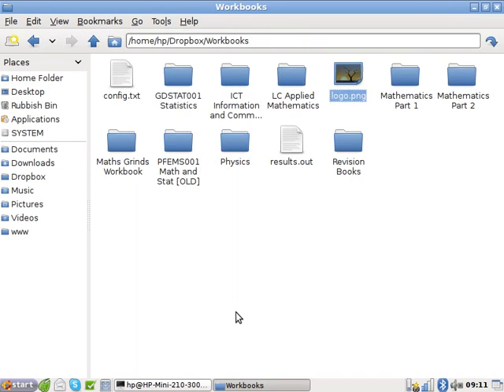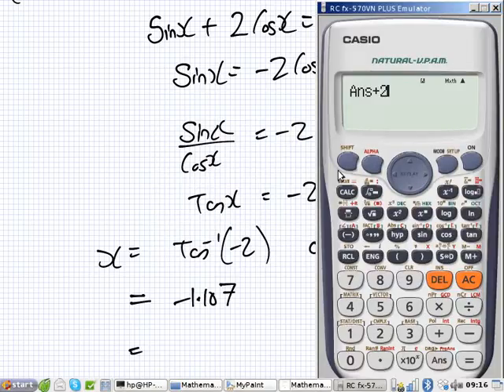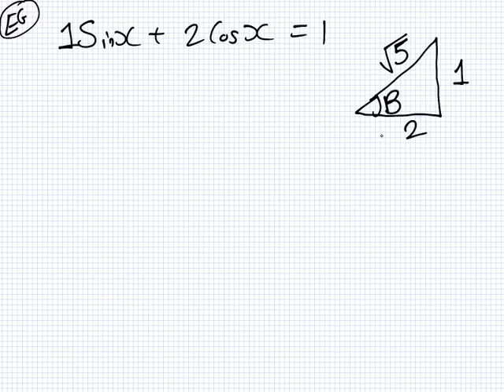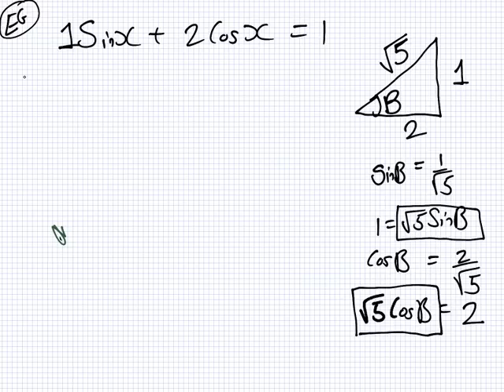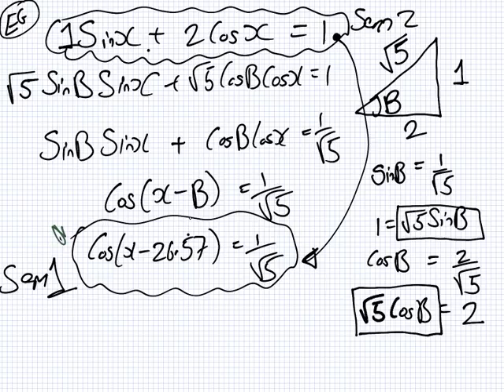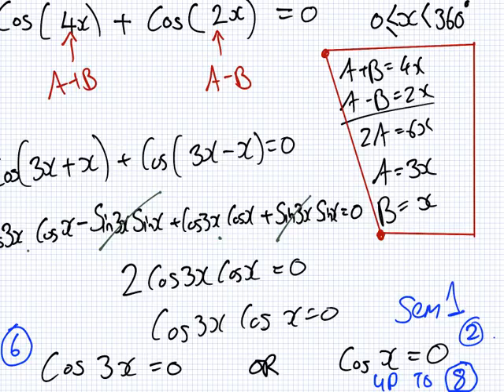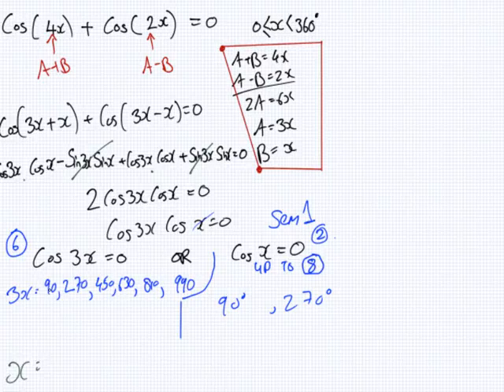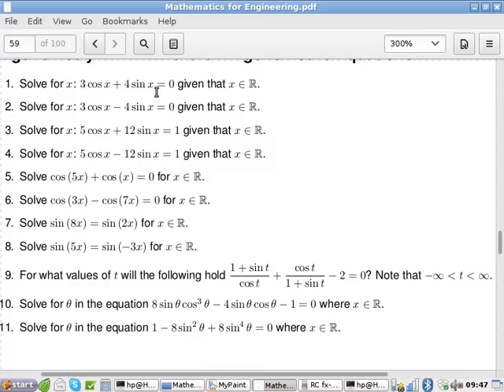Mathematics for Engineering | Lesson | Further Trigonometry | Further Trigonometric Equations